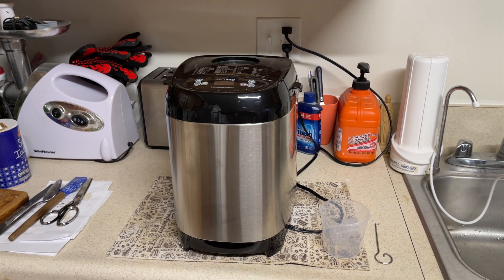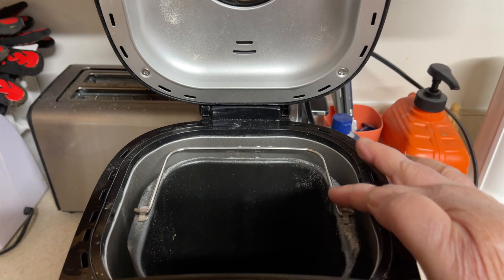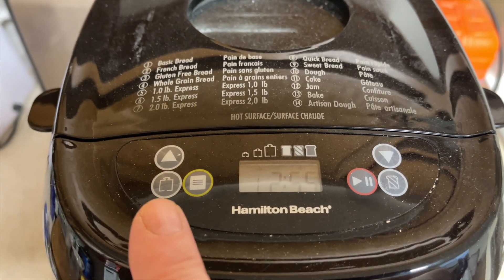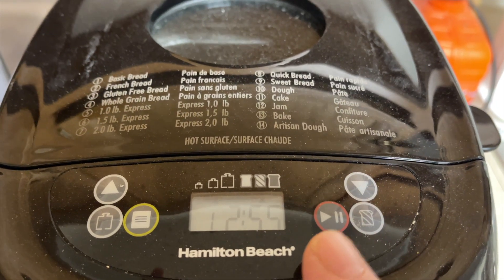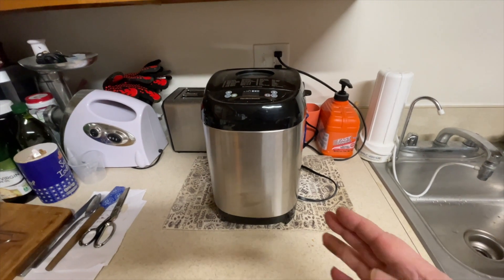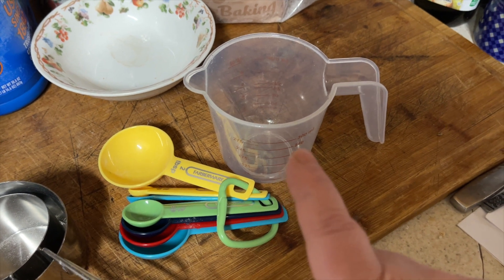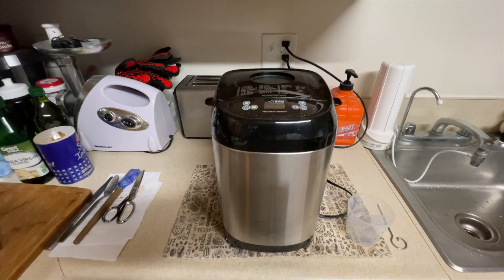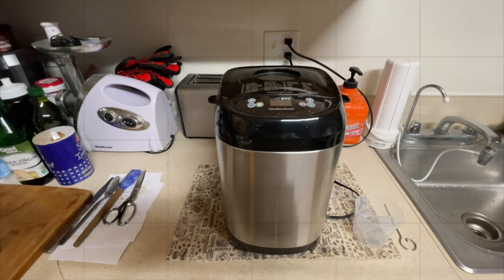2023 review of the Hamilton beach artisan bread machine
Hamilton beach bread machine is the best choice of bread machines for 2023 !
Space saving , does not take up a lot of space on counter
Has 2 ft cord
Made of stainless and thermal plastic
Teflon coated bucket
Strong motor
Digital buttons and easy display
Alert when done beeping
1-14 bread codes
Makes 14 types of bread including just
Wet dough
Serial number and era code is on bottom

Get here  Hamilton Beach artisan bread maker